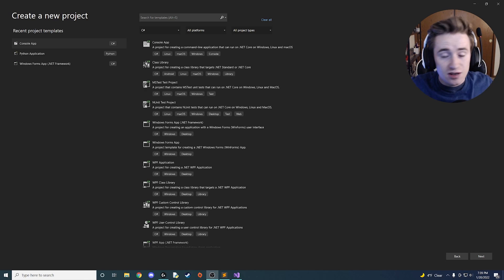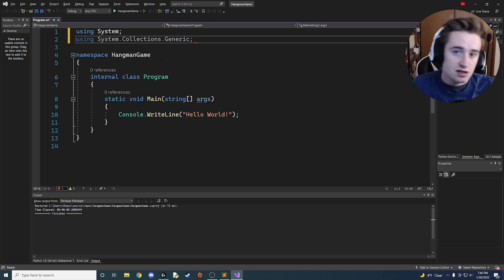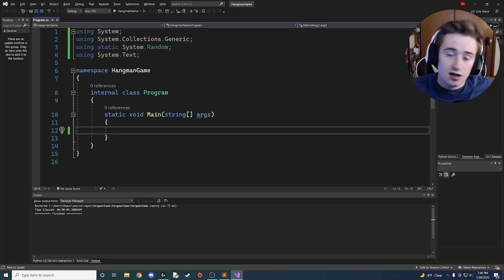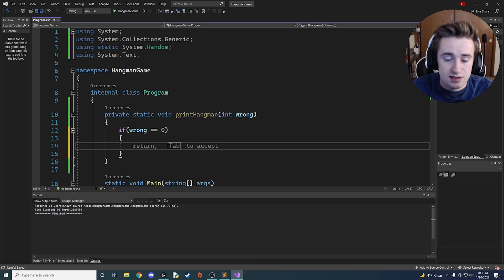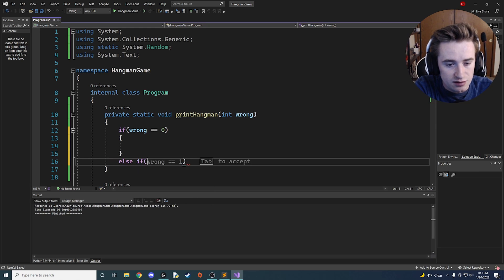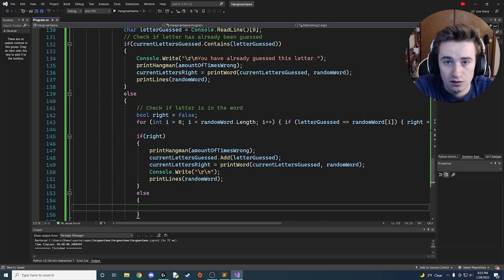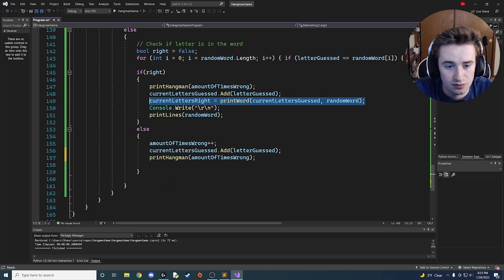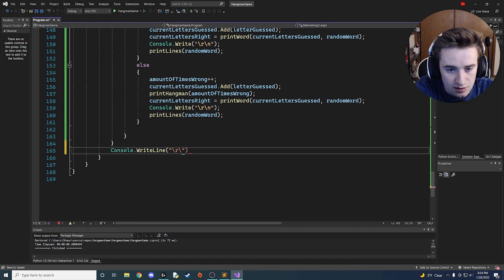How To Code Hangman In C# | Tutorial For Beginners | Visual Studio 2022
Hey everyone!

In today's video we discuss how to code a classic childhood game with the help of C#. This is a console app that allows users to guess a word and will update a stick figure drawing as time goes on. Everyone knows how hangman works, but does everyone know how to code it?

Username: Shaun(Hashtag)5626